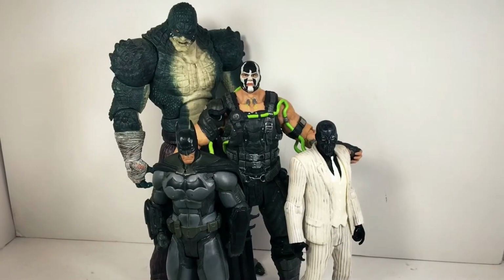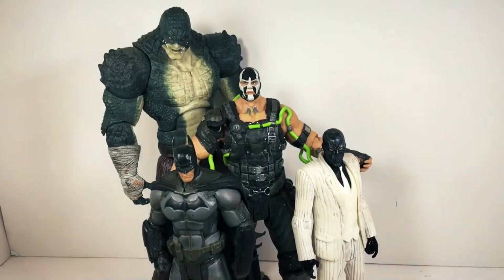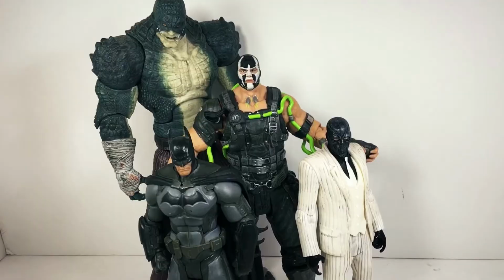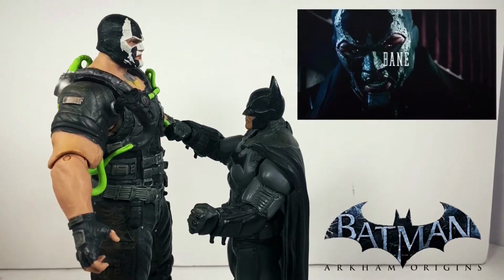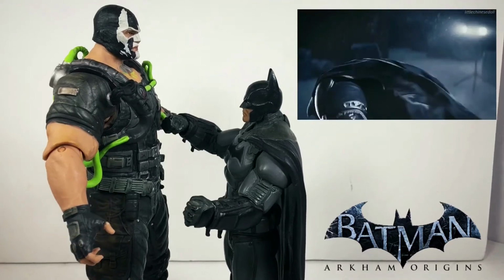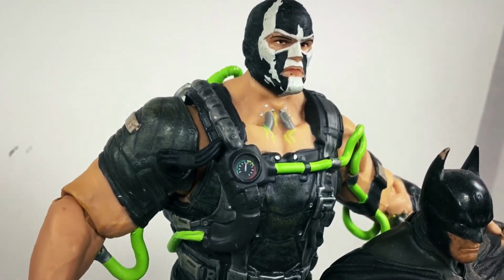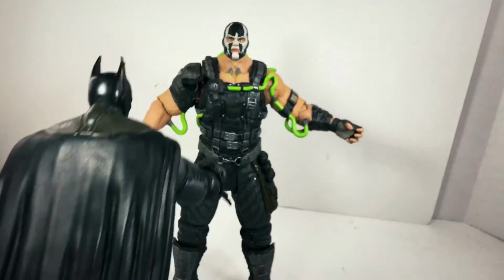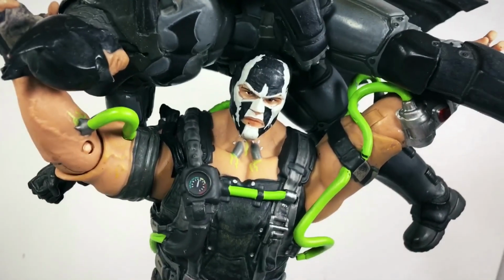DC Collectibles: Bane (Arkham Origins)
After the Fantasia Comic Con, I was able to get an awesome Bane from the amazing Batman: Arkham Origins